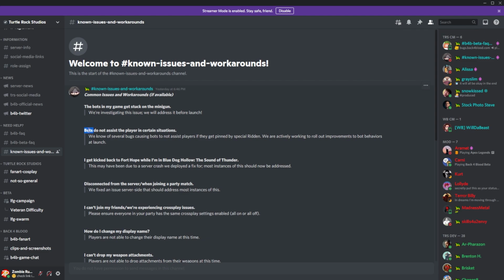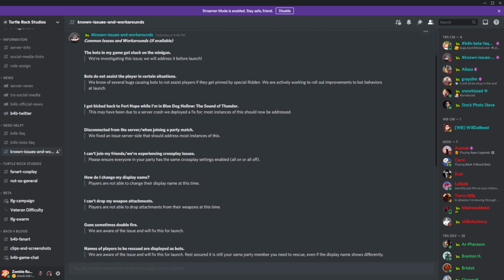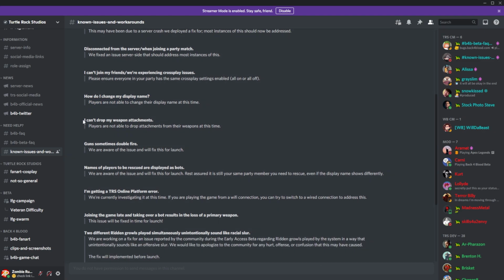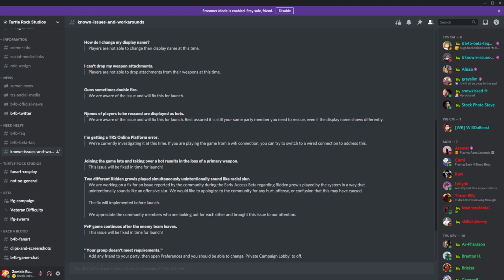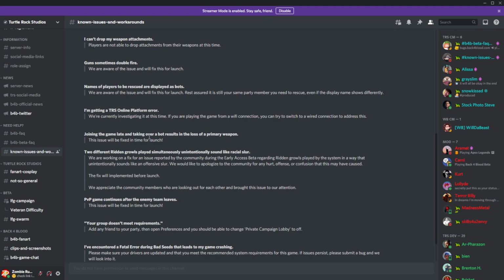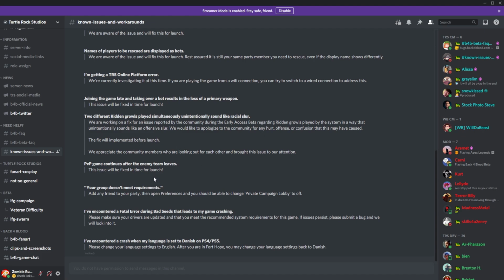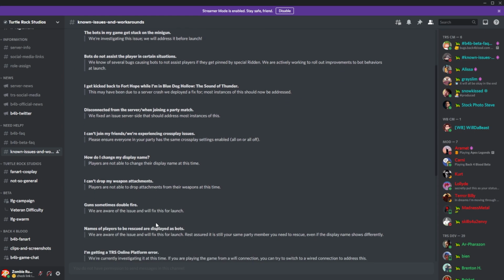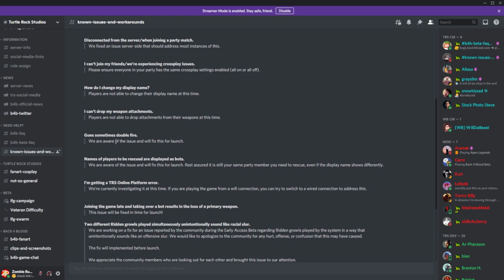They AREN'T Fixing This Issue... - Back 4 Blood Beta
I can't believe they decided not to change this for full release...

Like free money? Check this out